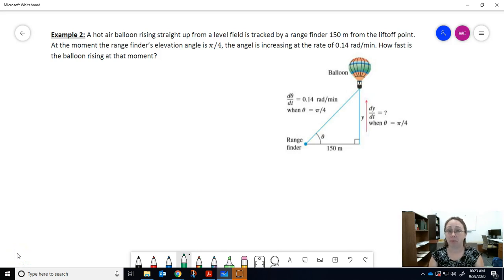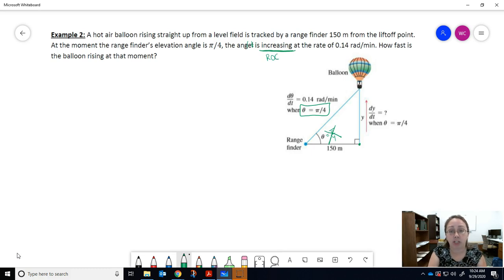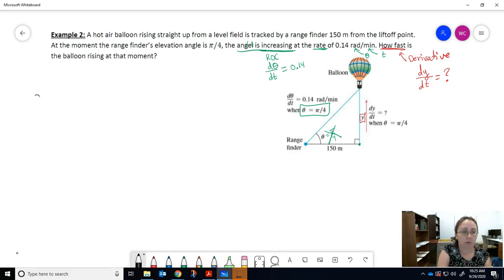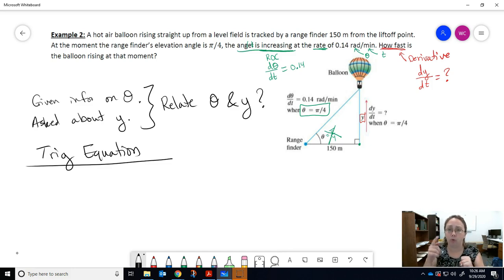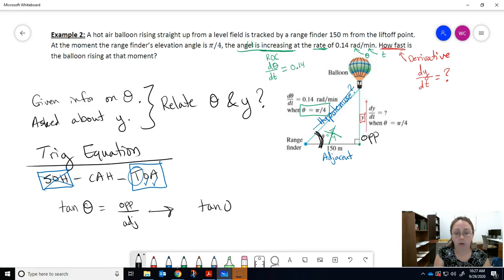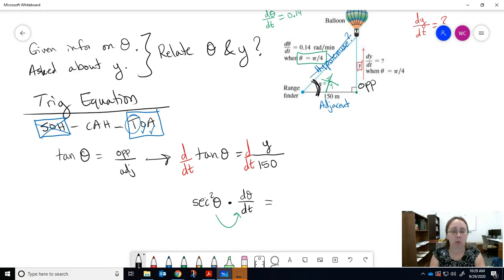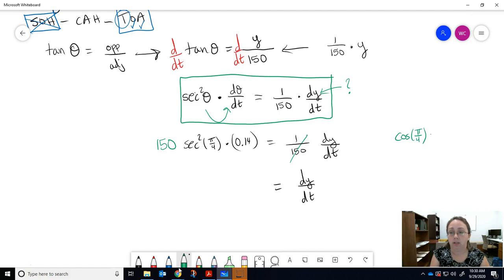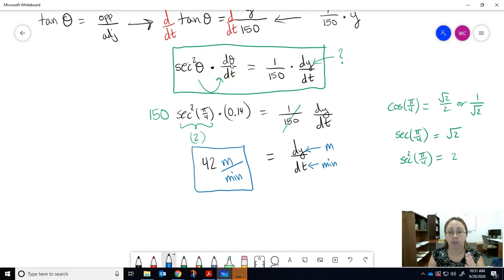Related Rates: Hot Air Balloon Rising Vertically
An application of related rates to a situation where the angle of observation is changing as the hot air balloon rises.